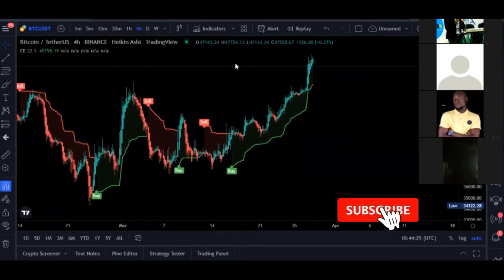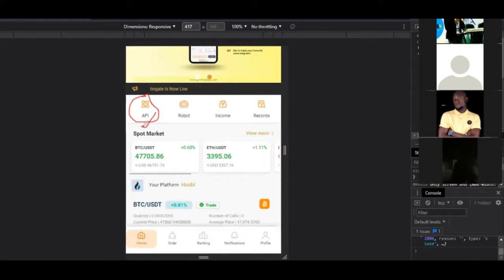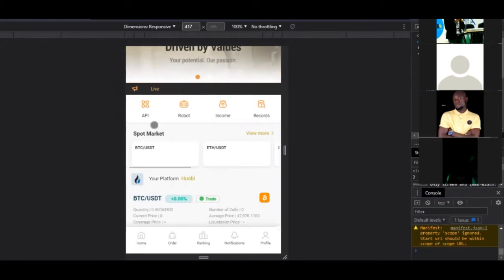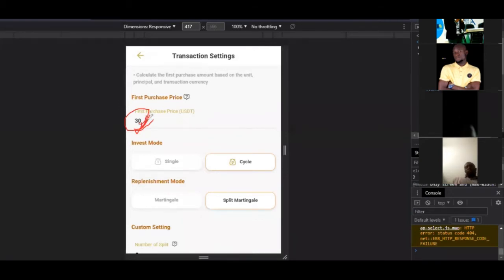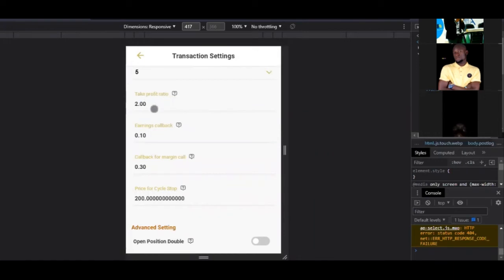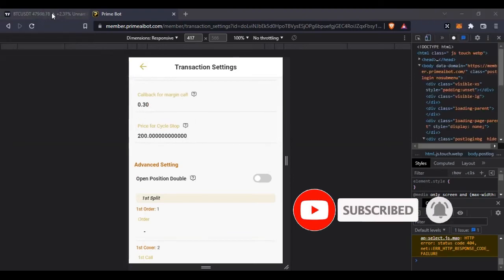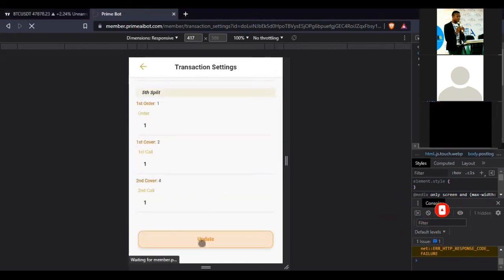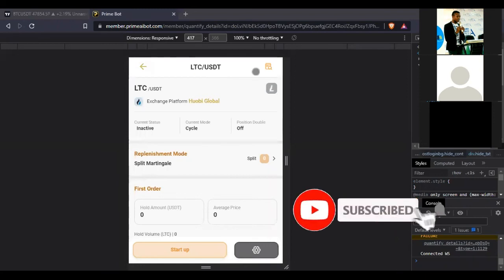CRYPTO TRADING BOT TUTORIAL - HOW TO USE PRIMEBOT FOR BINANCE AND HUOBI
Crypto trading bot using artificial intelligent is what that is trending now and know how to use them is key. This primebot video shows you and to use the bot for Binance and Huobi Exchange

1. BINANCE➤➤ Referal Code 20539573

Trading Platform

✅✅BITCOIN👉 1KuFN1644uXvHECLR7UV3X2RgYfrR8woR1
✅✅Ethereum👉 0x139c05ba1bD30D79e964f9F160f681b79C1bD0f1